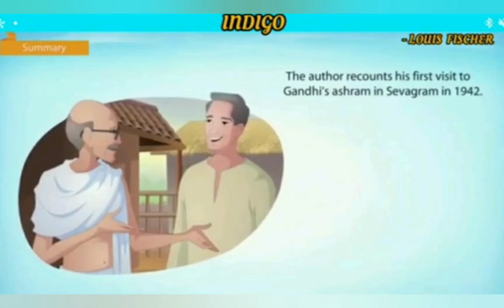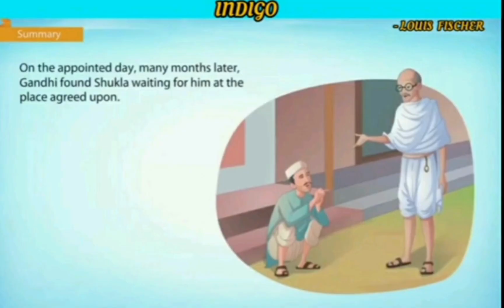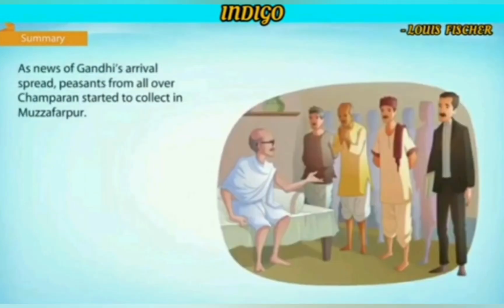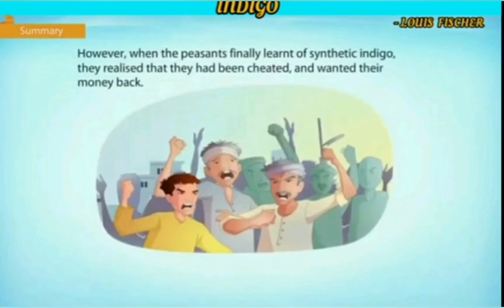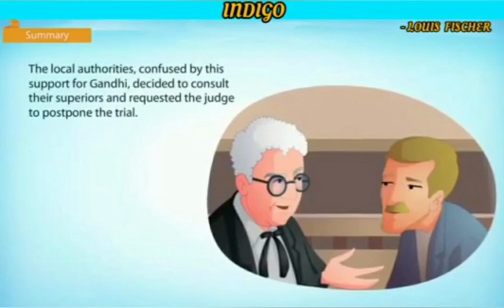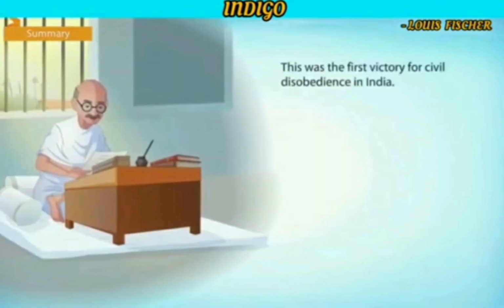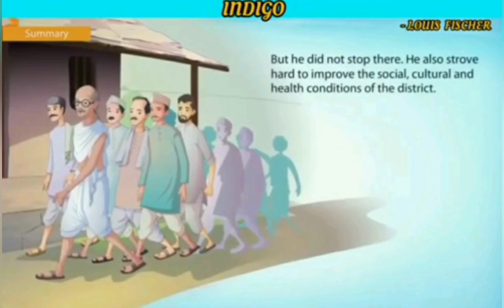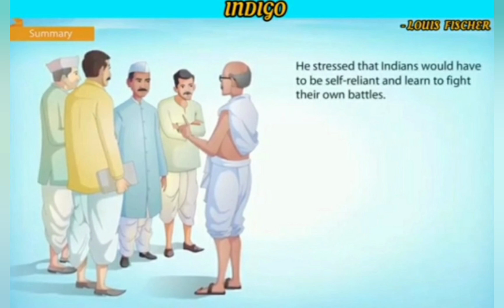Indigo Class XII English